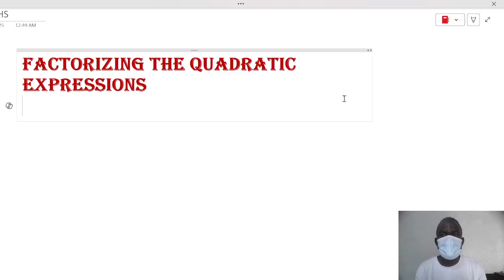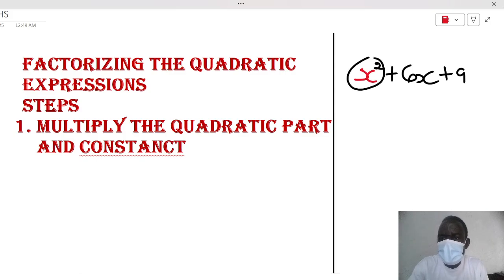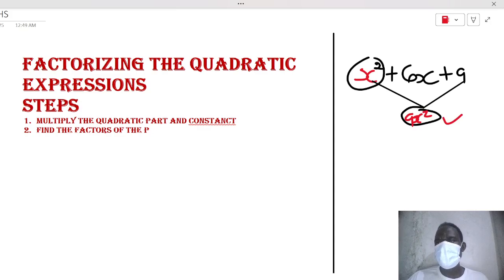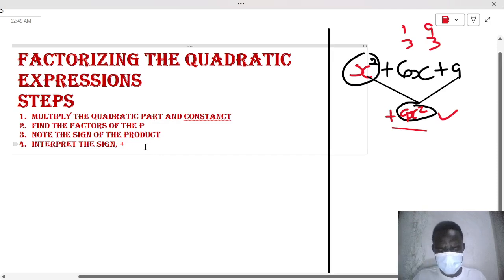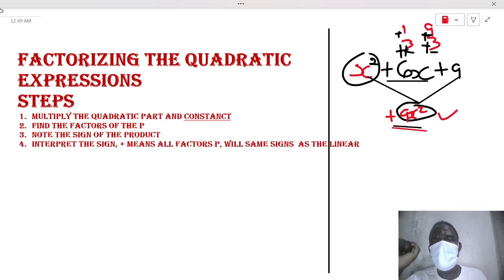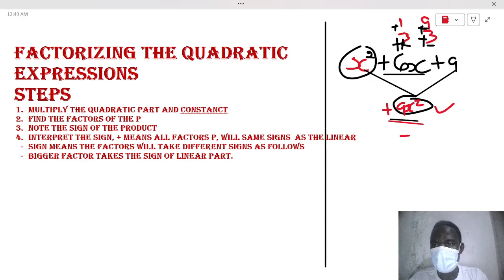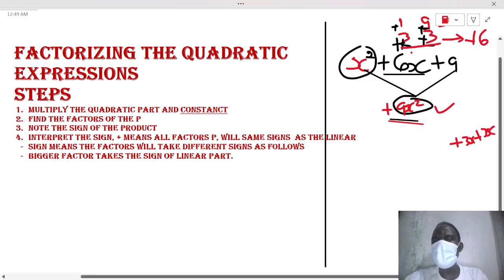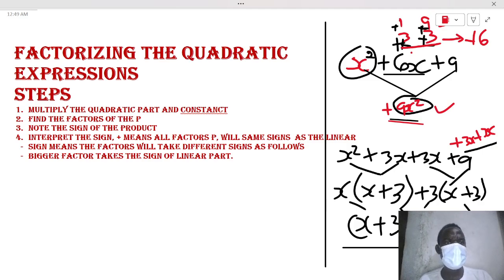Factorising the quadratic expressions